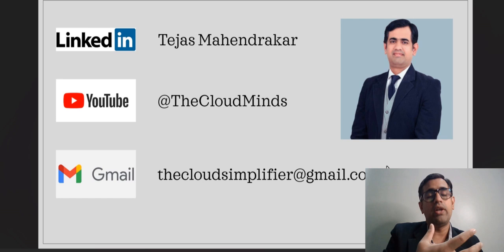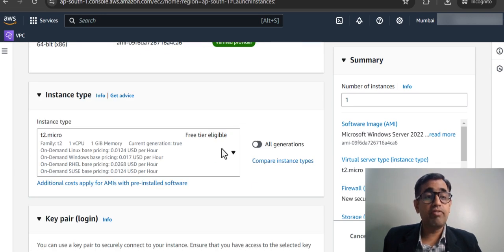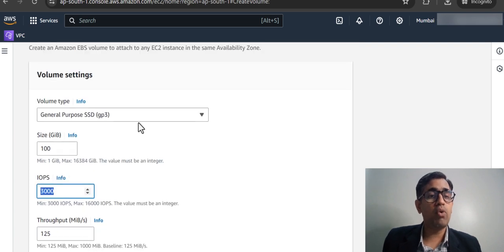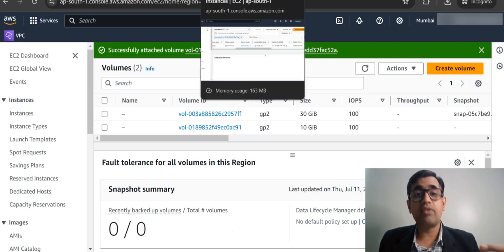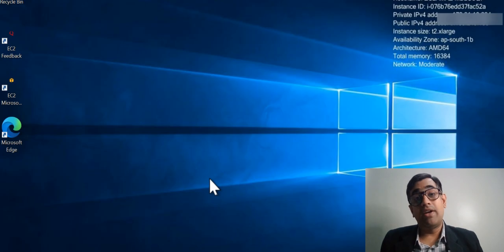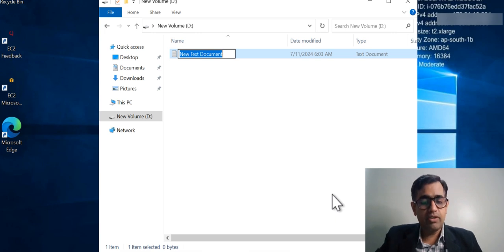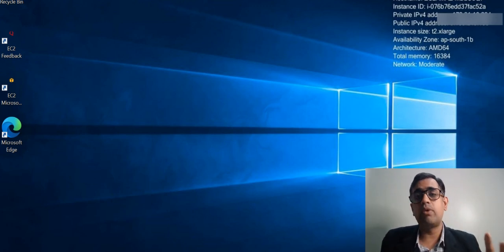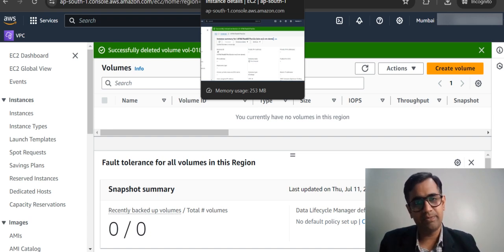AWS Tutorial #21 | Effortlessly attach EBS to EC2 in less than 10 minutes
Ever wondered how to attach services like EBS or EFS to an EC2 instance? There's a straightforward process for attaching EBS volumes to an EC2 instance.

Discover how to attach an EBS volume to an EC2 instance in under 10 minutes, complete with step-by-step instructions on enabling the volume. This video simplifies the process of creating and attaching EBS volumes to EC2 instances.